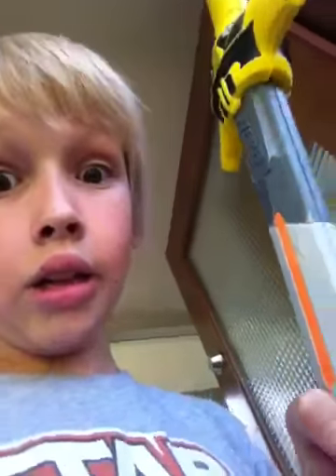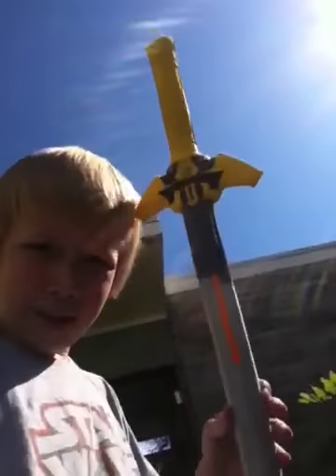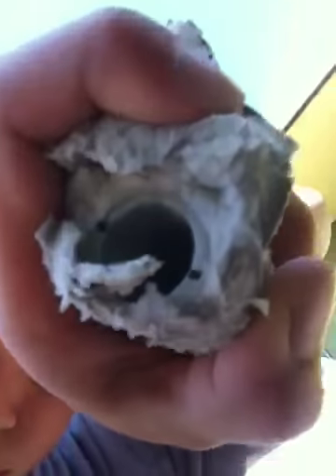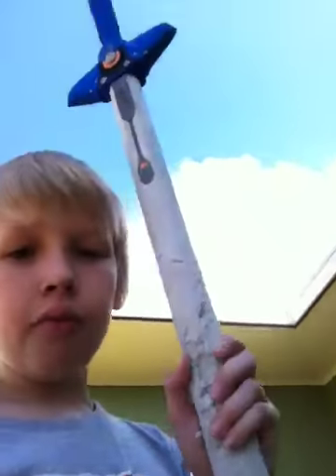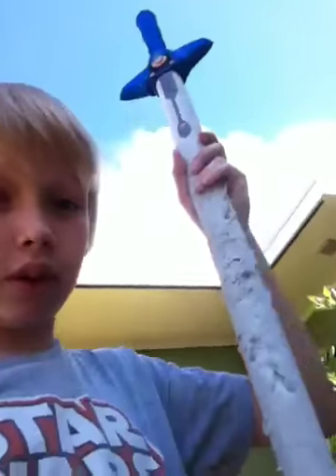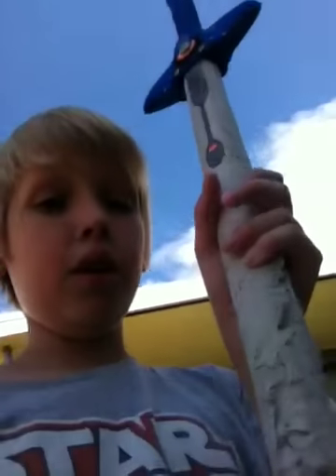Nerf gun reviews episode 6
This is about the N-Force small nerf swords!
Please send a message or post a comment if you like this review please!